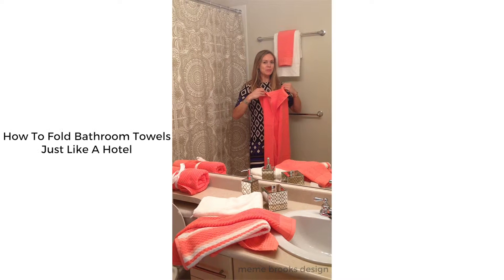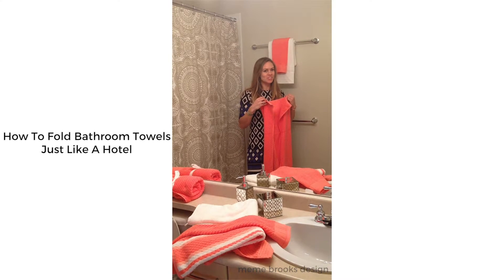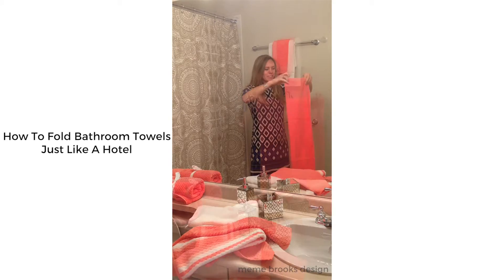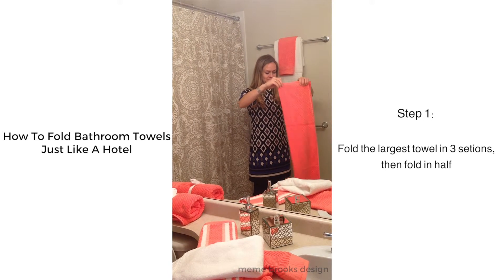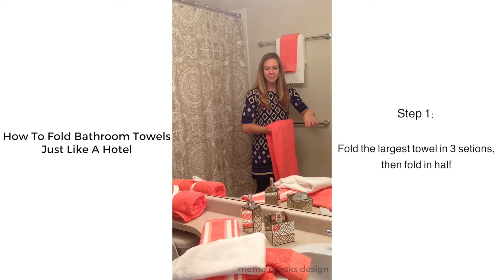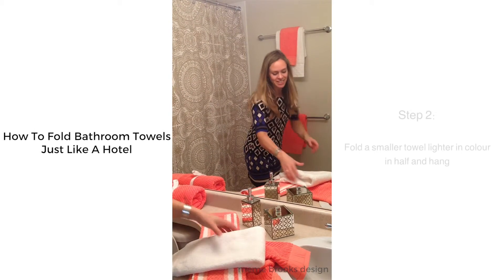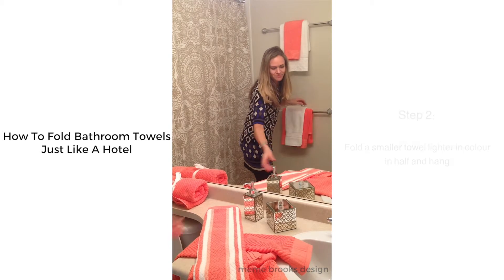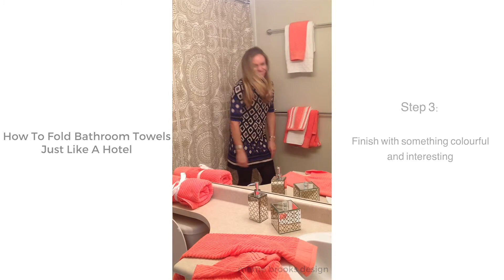How To Fold Towels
This video is about How To Fold Towels like a hotel